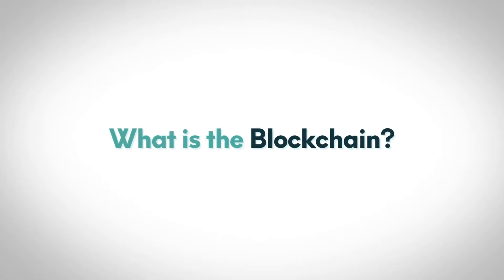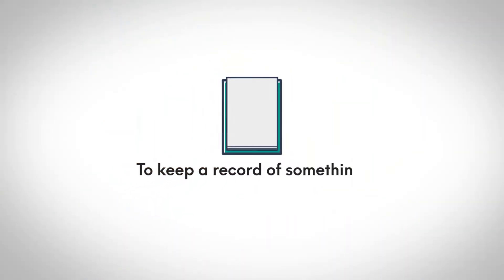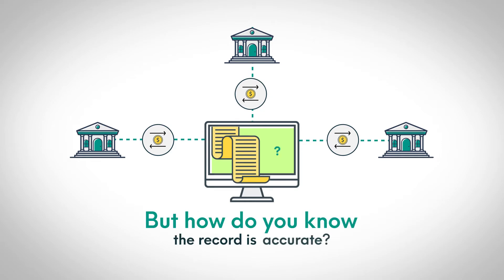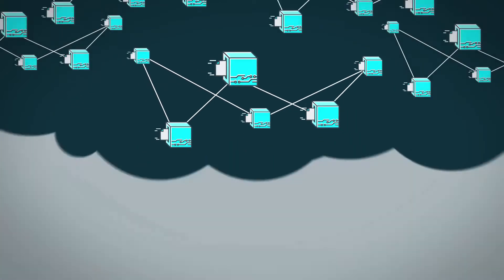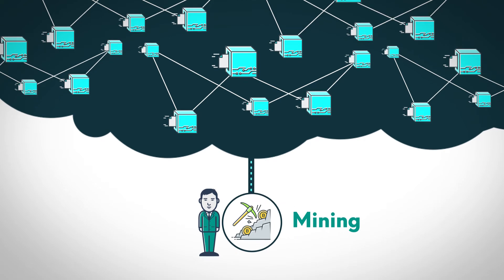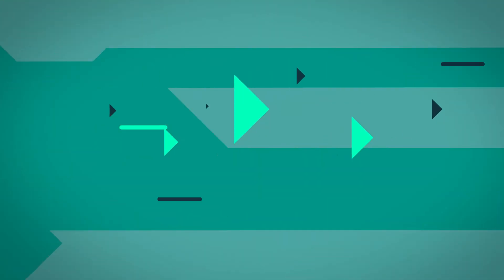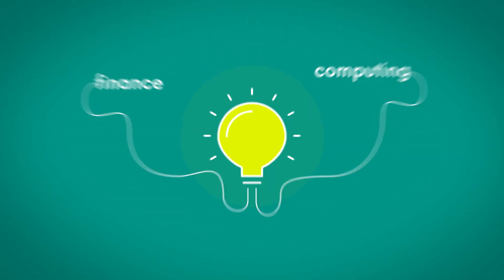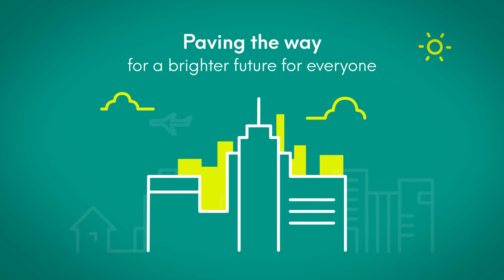What is the Blockchain? How does blockchain work?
What is the Blockchain? How Does Blockchain Work? Understanding Blockchain Technology:

The Blockchain is a breakthrough technology that powers many of the cryptocurrency networks that we see today.

To keep a record of something, you write it down. In the traditional financial system, we trust intermediaries, like banks, to record transactions for us.  But how do you know the record is accurate?

On the blockchain, records can be kept without any central intermediary using cryptography. Many blockchain networks allow participants all around the world to engage in a process called mining which ensures the accuracy of these records.

The blockchain is a shared record of the data that powers cryptocurrency networks which is a simple but powerful concept.  Using this shared record, people are creating innovative solutions that can revolutionize the way that we think about trust in many sectors of finance and computing.

The full impact of blockchain technology will likely have profound implications for society in paving the way for a brighter future for everyone.

To learn more about all these Cryptos, visit the Cryptopedia at Ethos.io